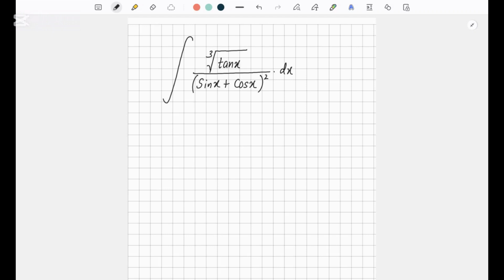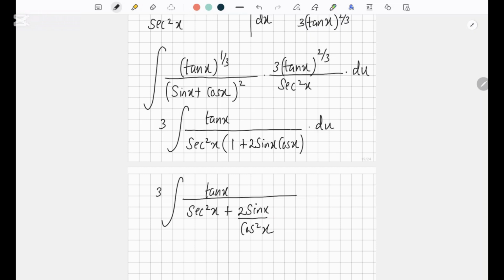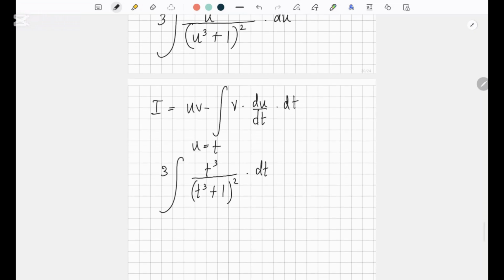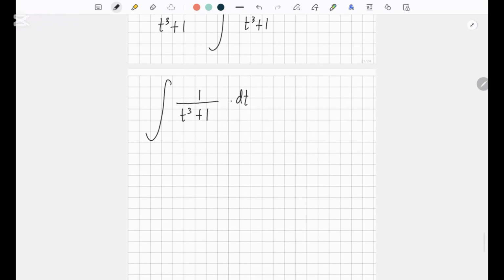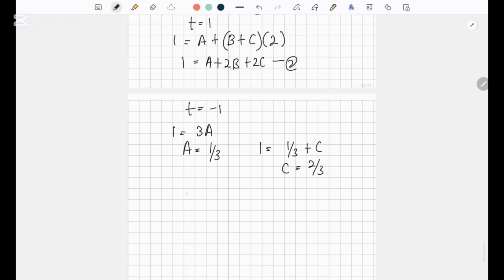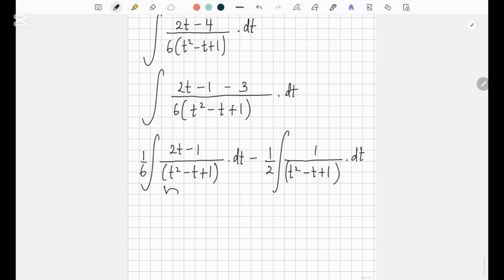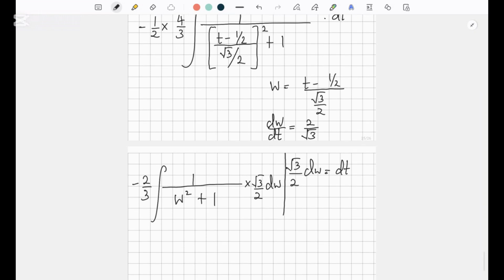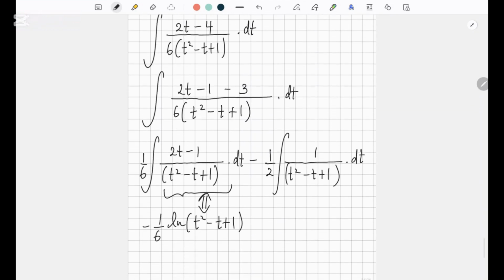Let's integrate this complex MIT question!